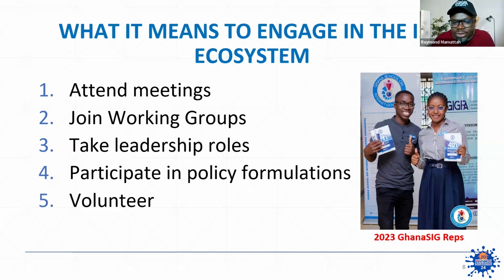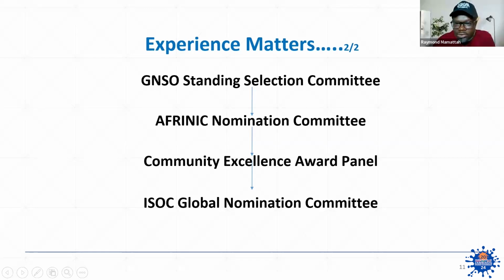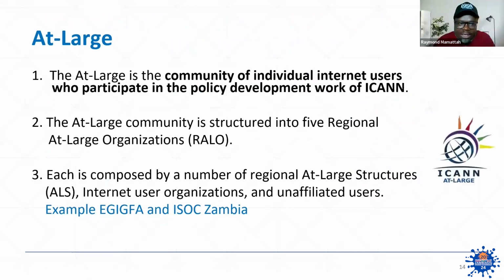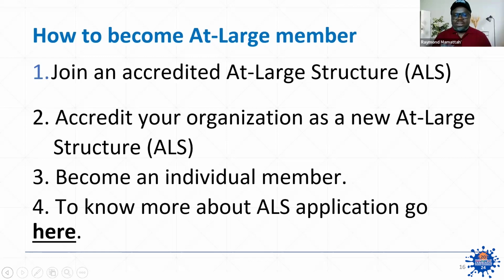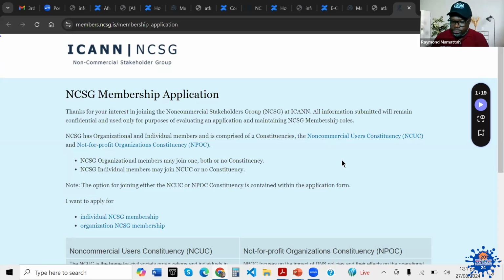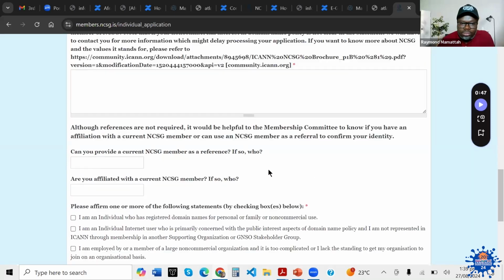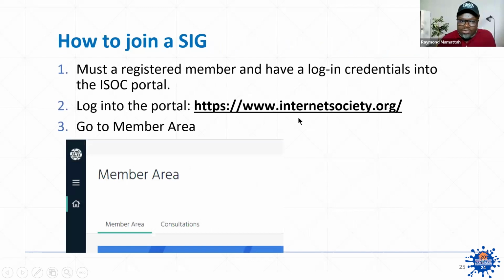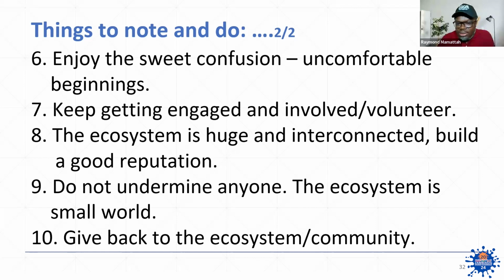IG Engagement with Raymond at 3rd ZambiaSIG - Short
Short Version of IG Engagement with Raymond

In this video, Raymond Mamattah, founder and president  @EGIGFA.GhanaSIG  takes us through the stages, process and if you like ways through which you can engage in building your Internet Governance journey.

The session is a hands-on and very practical showing how you can engage in the space to allow for your Internet Governance Engagement to thrive.

Do learn and enjoy.